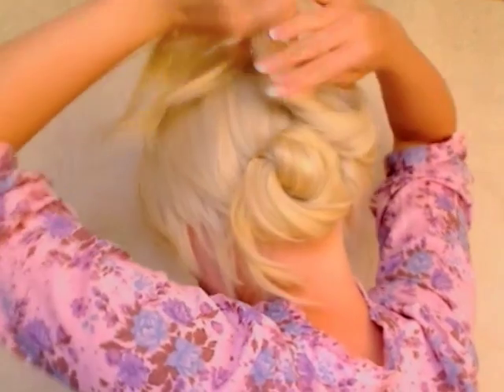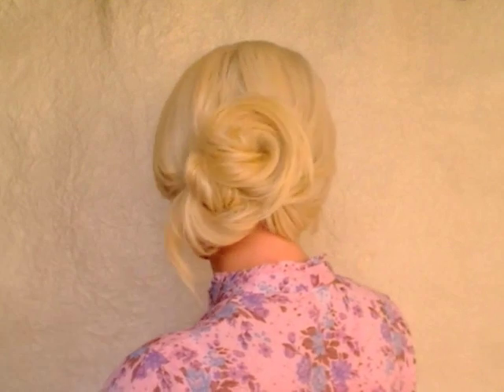Quick updo for bad hair days Вечерние прически своими руками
They are made of 100% Remy human hair, 120g and 18 inch (~47cm) long
In this cute, quick and easy autumn 2011 hair tutorial I show you how to create a very romantic and somewhat messy double bun updo hairstyle for everyday which is also suitable for formal occasions.  It is perfect for bad hair days when you don't want to leave your hair down.

This hairstyle works great on most medium long hair types (fine / thick wavy / curly) and it is great for a date, prom, homecoming, a night out, graduation party, ball, reception, wedding guests and all kind of special occasions and evening events. This hairstyle will look great as a beautiful modern bridal or bridesmaid hairdo, but it can be also a stylish casual hairstyle for everyday that you can easily wear back to school / college / university / work.
Hовогодние Звездные прически из длинных волос, легкие простые свадебные  вечерние прически дома на длинные волосы своими руками на каждый день, на пляж, праздничные прически за 5-10 минут, универсальные укладки для блондинок, русых, шатенок и брюнеток, Наращивание волос  с помощью клипов, на заколках, волос Реми клип ин, быстрая укладка волос для выхода в ресторан, для съёмок, коктельная причёска для фотосессии, фотосъёмки, балла, вечеринки, плетение косы, прически на средние волосы за 5 минут

Elegante hochsteckfrisuren, schnelle einfache frisur für die schule, für mittel haare,  für mittellange haare, frisuren zum selber machen für lange haare,  für glatte haare, Haarverlängerung  mit Clips

Peinados faciles de moda para cabello largo paso a paso y rapidos de hacer, de fiesta, de noche, de novia, Extensiones de cabello de pelo natural

Acconciature capelli lunghi ricci fai da te, pettinature capelli ricci, semplici e veloci, sposa, capelli lisci, eleganti, Estensioni dei capelli naturali umani,  allungamento capelli

 The best top quality cheap clip in human hair extensions for instant length and volume

Νυφικό χτένισμα, εύκολη χτενίσματα